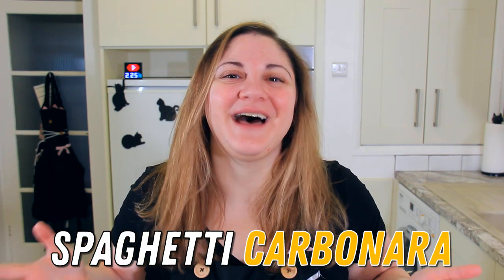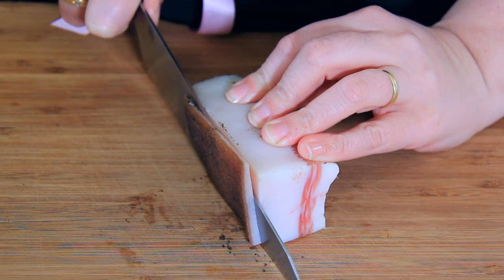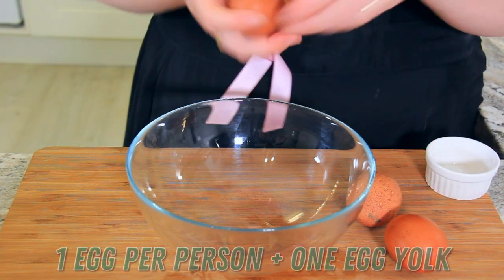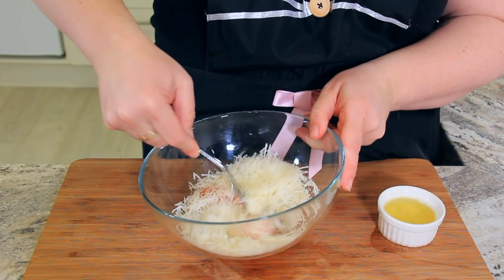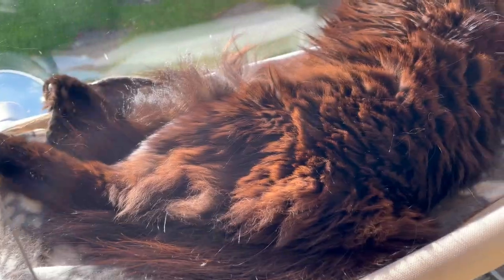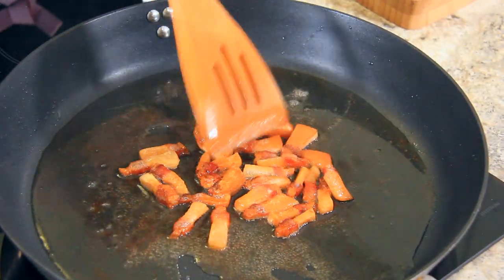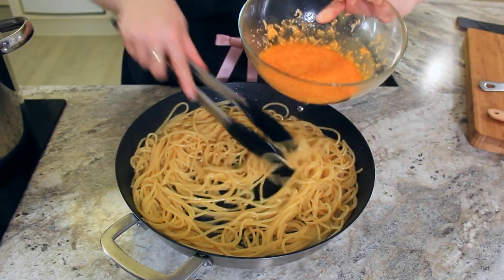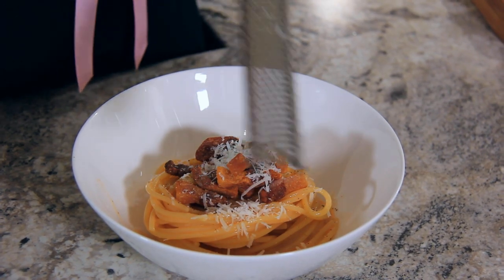Spaghetti CARBONARA | The MOST Traditional Recipe on YouTube!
This is the most traditional Spaghetti Carbonara on YouTube*! Crispy, crunchy guanciale, married with a homemade peppery Pecorino Romano cheese sauce, ladled over delicious durum wheat flour spaghetti - and no cream! However not everyone can find guanciale, Pecorino Romano or spaghetti, so I offer a few tips and suggestions to ensure *anyone* can make this beautiful and flavoursome dish at home!

*Well, this and @vincenzosplate's carbonara!

INGREDIENTS

100g (4 oz.) guanciale (or pancetta!)
2 eggs
1 egg yolk
150g (5.3 oz.) Pecorino Romano cheese (or Parmesan/Parmigiano-Reggiano)
a lot of fresh cracked black pepper!
250g (8 oz.) spaghetti

This recipe serves 2 people.

What we use at Black Cat Kitchen!

🔪 Vosteed Knives - Get $10 off a Morgan 8" Chef Knife! Follow this link and enter 'MORGANAF10' at checkout!

Chapters:

0:00 - Let's Make An Authentic Carbonara!
0:16 - Ingredients, Guanciale & Substitutions
0:45 - Preparing & Cooking the Guanciale
1:18 - Making The Carbonara Sauce!
2:15 - Cooking Your Spaghetti (w/ tips!)
2:43 - What Spaghetti To Use
3:09 - Remove Guanciale, Add Pasta & Water
3:44 - Adding Your Sauce to the Pasta (Important!!)
4:06 - Plate like a Pro!
4:30 - Fancy Another Pasta Recipe? Try This!